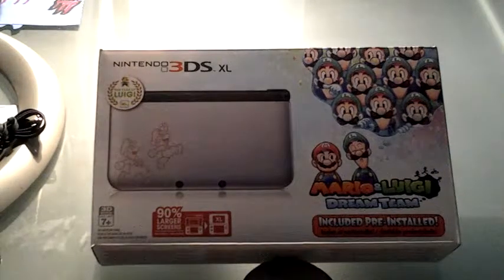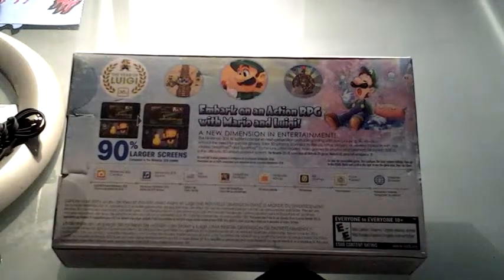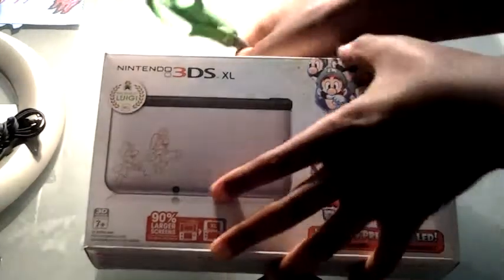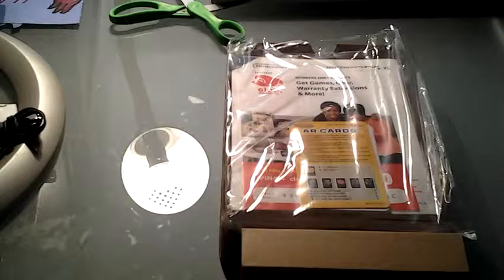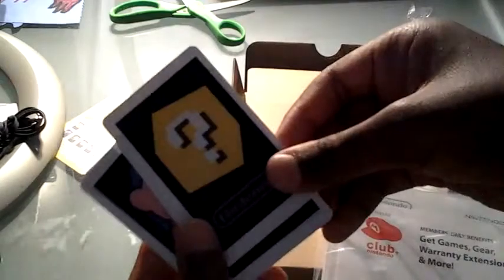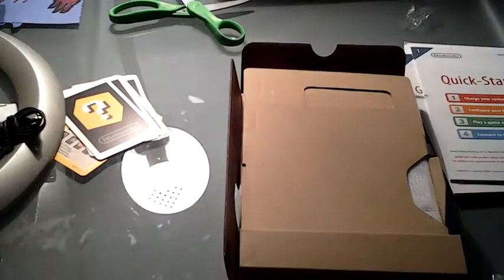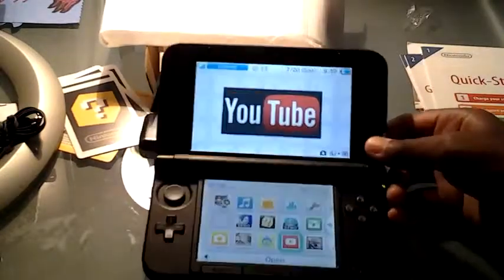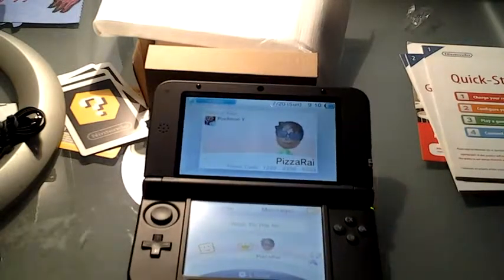3DS XL Mario and Luigi Dream Team Unboxing